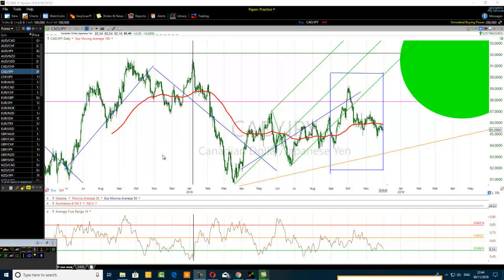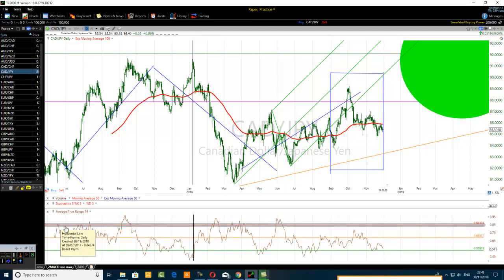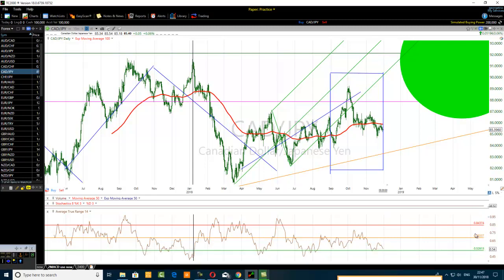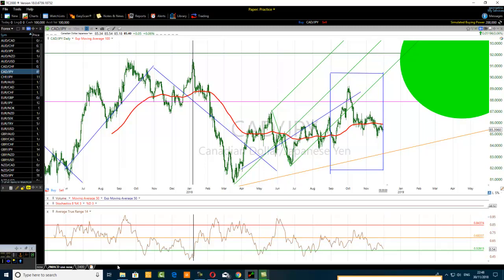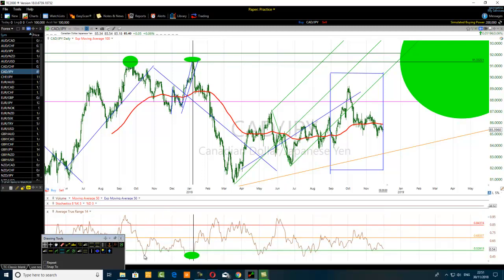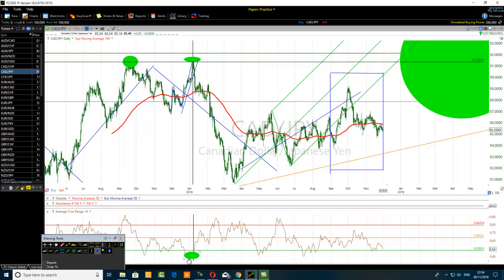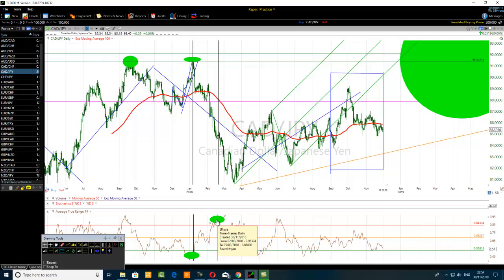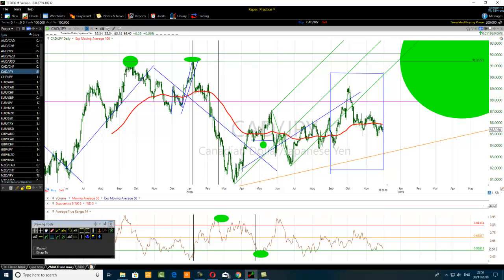A Better Way To Use The Average True Range Of Welles Wilder Like A Pro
Buy or sell with a high probability trade when the average true range
ATR indicator is oversold or low, and see the volatility and momentum take the price price to the next key level at a faster pace.  A better way to use ATR indicator consists of taking advantage of the surge momentum and volatility at the same time.
See how this is done.
Get started.

ATR Trading Strategies
goo.gl/nqu6Vy